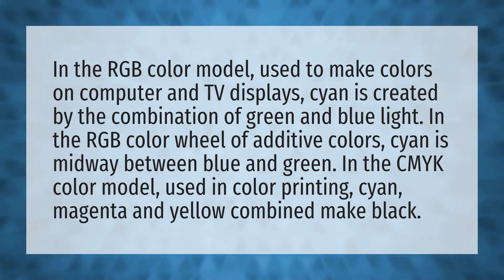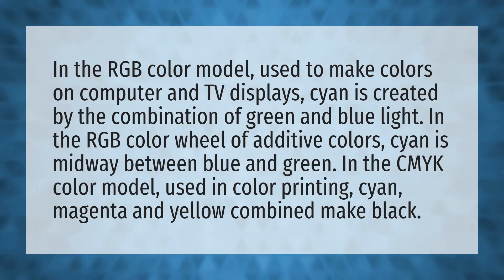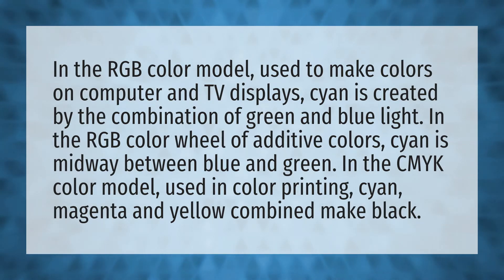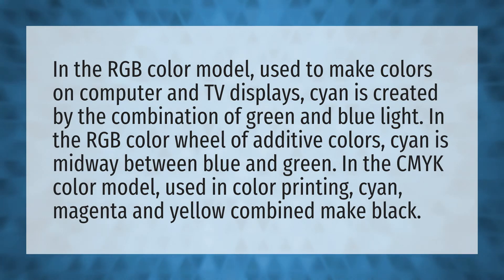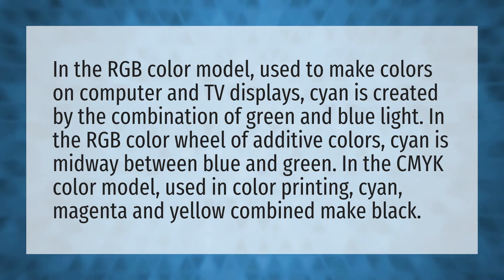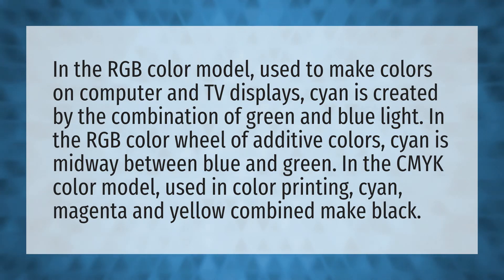What colors make cyan?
Colors Make White • What colors make cyan?